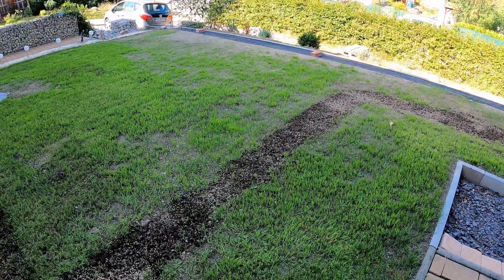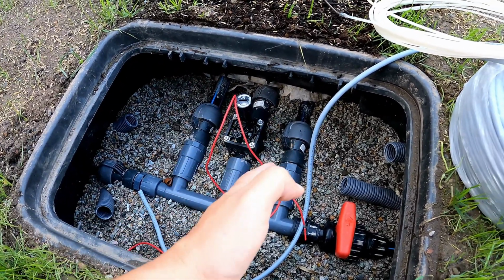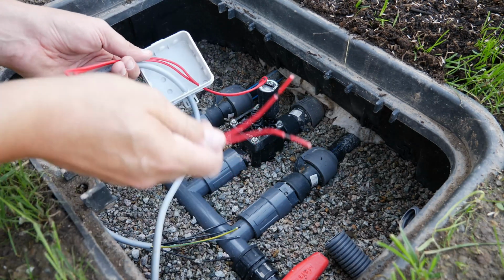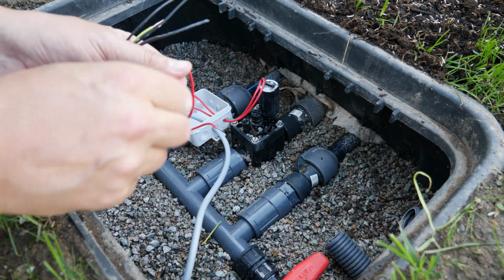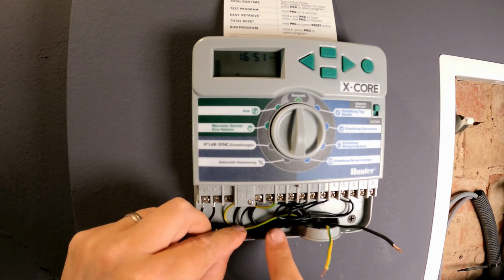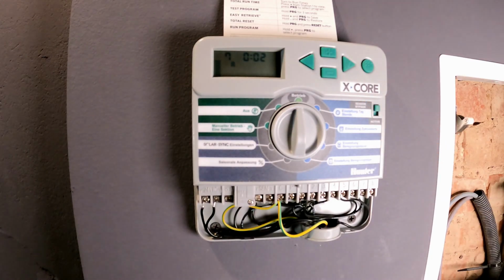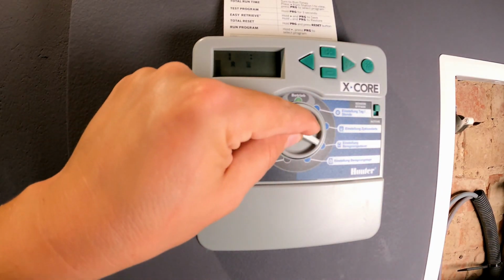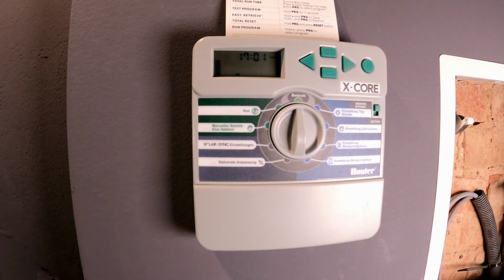How to Connect a Solenoid Valve to Hunter X-Core Controller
Ready to take your garden automation to the next level? In this video, we dive deep into the essential steps for connecting solenoid valves to your Hunter X-Core irrigation controller. We are here to help you achieve a professional-grade setup that keeps your lawn looking vibrant and healthy all year round.

In this tutorial, we cover everything from selecting the proper YSLY-JZ control cable to navigating empty conduits for a clean, hidden finish. You will learn the logic behind 24-volt wiring, including how to handle the common ground wire and individual live wires for multiple zones. We also demonstrate how to use junction boxes and connectors to keep your connections secure and organized before they are properly sealed for waterproofing.

Once the hardware is set, we move to the controller interface. You will see exactly how to wire the common terminal and individual stations, followed by a full walkthrough of the programming menu. From setting manual test runs to establishing automated weekly schedules, this video ensures your system is ready to perform. Your dream lawn is just a few connections away, and we are excited to help you get there!

Here’s what you’ll learn:
✅ How to connect solenoid valves to the Hunter X-Core controller.
✅ Wiring the control cable through empty conduits for clean installation.
✅ Properly securing and waterproofing connections with junction boxes and epoxy resin.
✅ Setting up and programming irrigation zones for automated watering.
✅ Tips for testing and troubleshooting your irrigation system.

Whether you’re building a new lawn irrigation system or upgrading your existing setup, this guide makes it easy to get started. All materials, including Hunter products and WAGO connectors, are explained for clarity and convenience.

Amazon Products Links*:
🔗 Hunter solenoid valve (Amazon)
🔗 Control cable (Amazon)
🔗 WAGO terminal (Amazon)
🔗 Wire strippers (Amazon)
🔗 Epoxy for electrical components (Amazon)
🔗 Hunter X-Core irrigation computer (Amazon)
🔗 Retraction aid (Amazon)

Other accessories*:
🔗 Pressure-regulated housing for MP Rotator with nozzle (Amazon)
🔗 MP Rotator nozzles (Amazon)
🔗 Complete Hunter set (Amazon)
🔗 Hunter adjustment key (Amazon)
🔗 Rain Bird large distribution box (Amazon)
🔗 25 PE pipe (Amazon)
🔗 Hunter distribution box (Amazon)
🔗 Distributor (Amazon)
🔗 Angle for distributor (Amazon)
🔗 Tap for distributor (Amazon)
🔗 End cap (Amazon)
🔗 Teflon tape (Amazon)
🔗 Fittings clamp connectors (Amazon)
🔗 Flexible connection “Swing Joint” (Amazon)

CHAPTERS:
00:00 - Intro to Lawn Irrigation System
00:25 - Planning Control Cable Installation
04:40 - Connecting Control Cable to Valves
08:20 - Wiring Control Cable to Irrigation Controller
11:55 - Programming Irrigation Controller for New Zone
12:49 - Outro and Summary
15:30 - Connecting Irrigation Valves